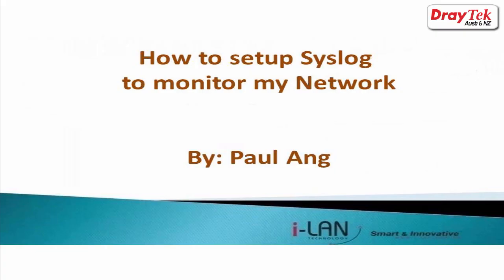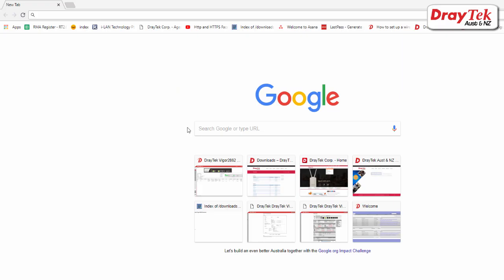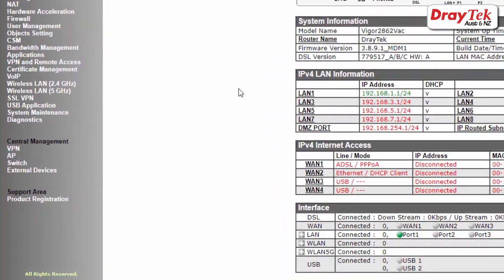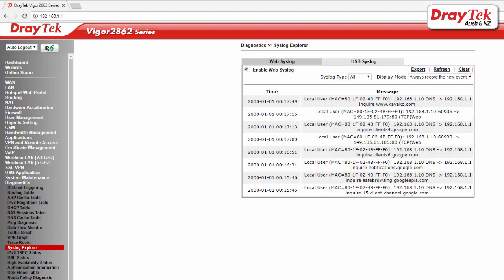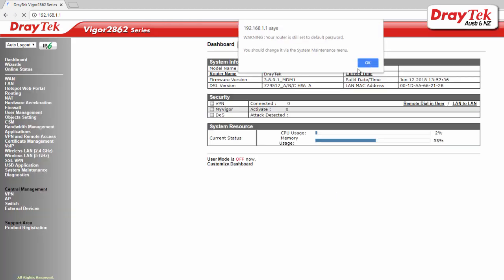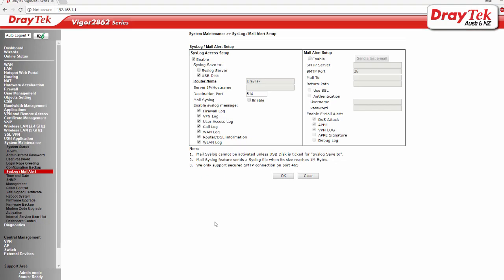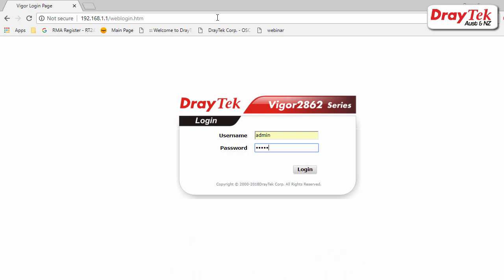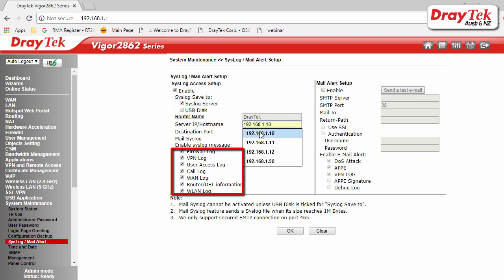How to set up Syslog to Monitor my Network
This video describes the different methods that can be used to capture the syslog from a DrayTek Vigor router. Syslogs can be used to monitor the router network or to troubleshoot network issues The methods discussed are:
1. Using Syslog Explorer,
2. Save Syslog to USB Disk
3. Syslog Tool